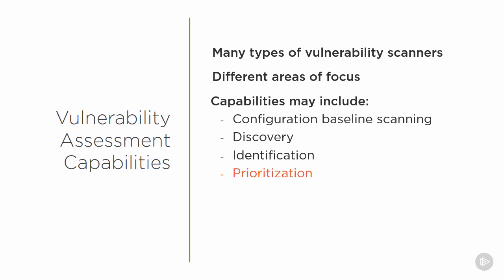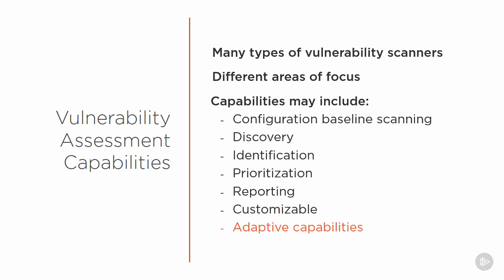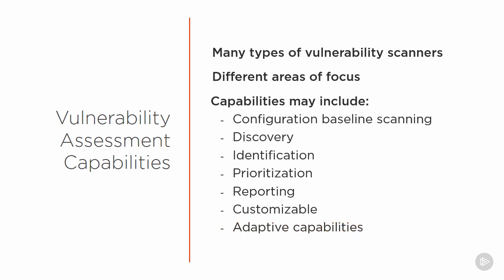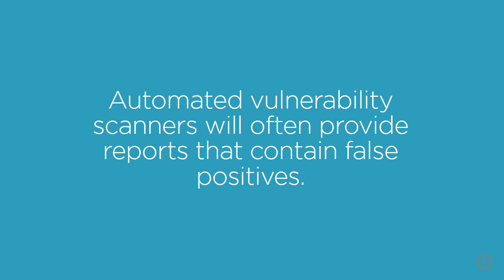11 Security Control Effectiveness Testing Vulnerability Assessment